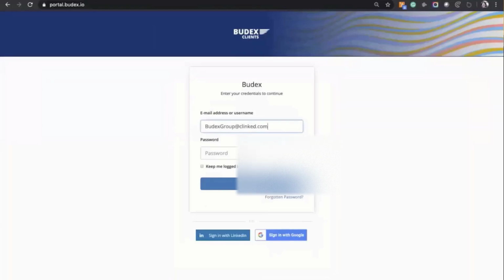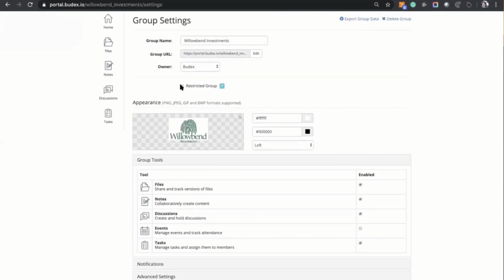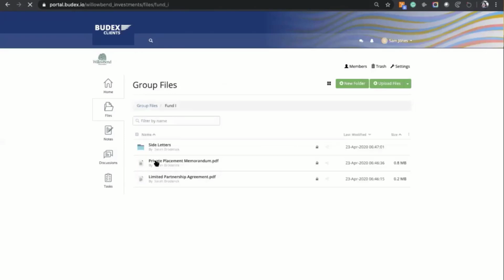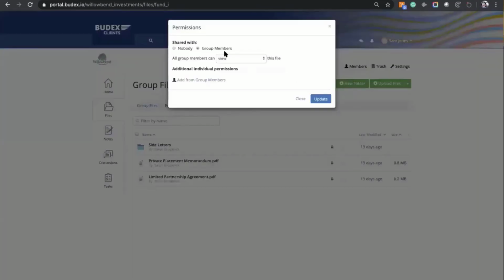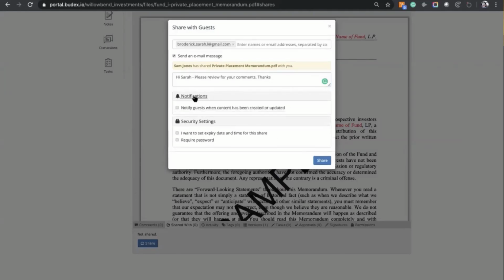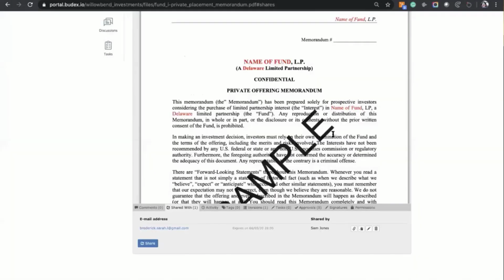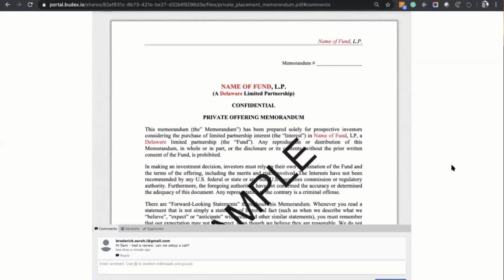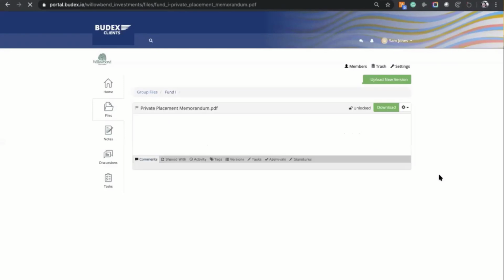Clinked Review, Demo + Tutorial I Manage documents and projects securely and with ease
In this Clinked review, we will talk about what is Clinked software, how it works, Clinked lifetime deal, how to use Clinked, Clinked tutorial, Clinked demo, Clinked pricing & plans and some of the features that are available. Clinked reviews: Clinked app is Manage documents and projects securely and with ease.

• Manage your clients, documents, and projects securely with your own branded client portal
• Create white-label client portals you can customize with your branding for a seamless client experience